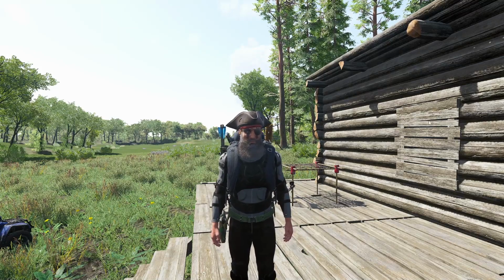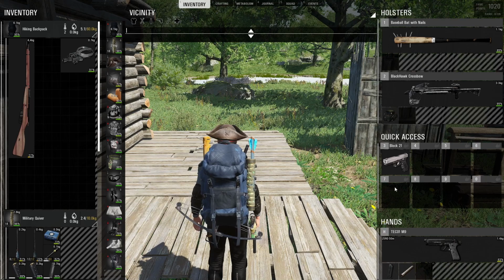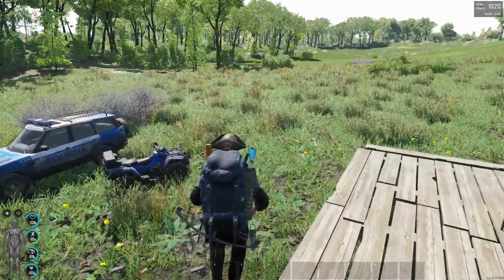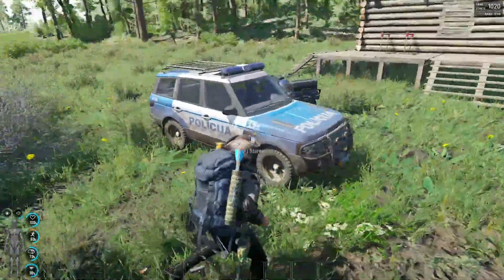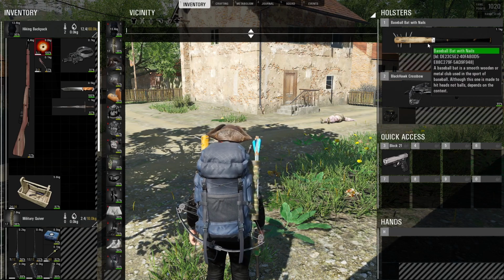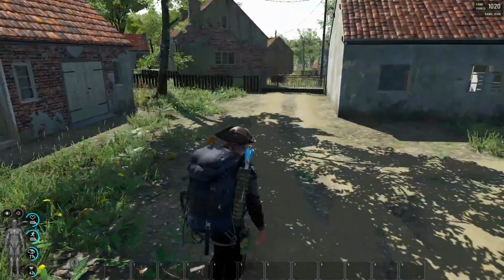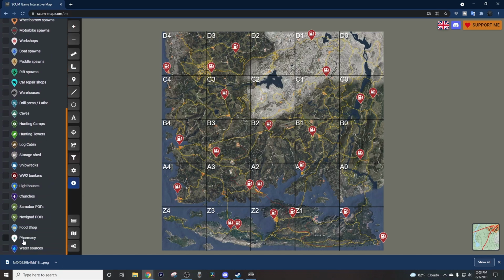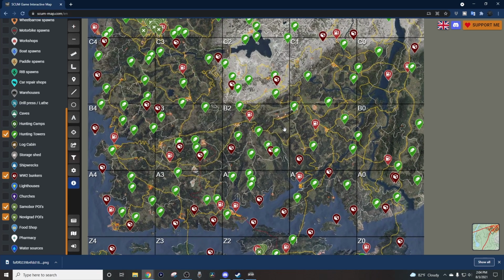SCUM Beginner Tips and Tricks I wish I'd known: SCUM 2021 0.6 Hell Riders Update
These are the top SCUM tips and tricks I wish I'd know when I started playing SCUM in 2021!  This SCUM Beginners Tips Video will guide you through things the game doesn't that will help you progress and enjoy the 0.6 Hell Riders Updated!  I have learned these beginner tips and tricks for SCUM by playing with friends on my SCUM server.

🕹️ Steam: Survival Bob
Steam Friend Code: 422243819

🎮Xbox: SurvivalBob5651